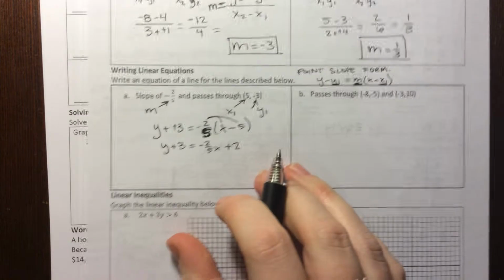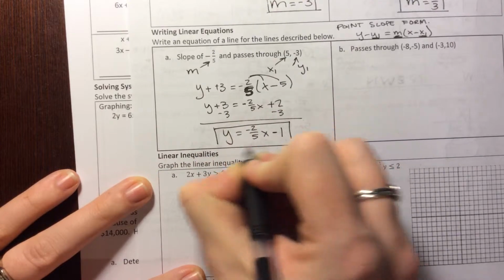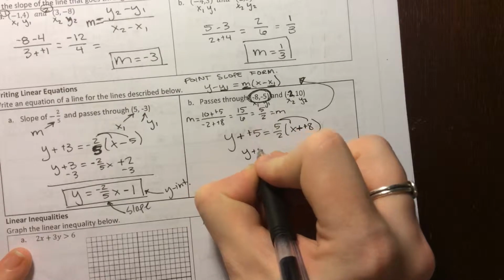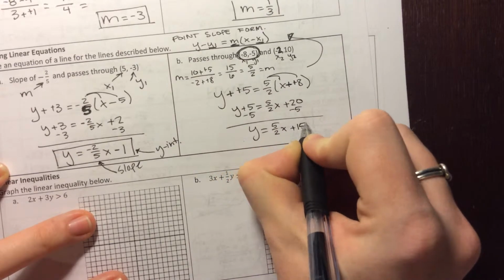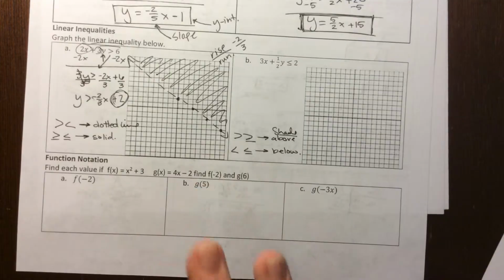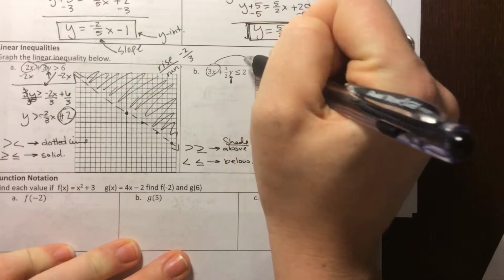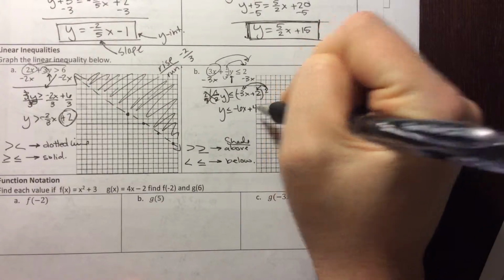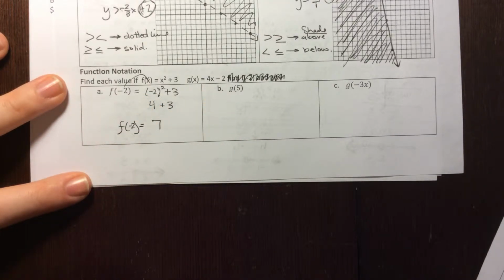Semester Review Part 2